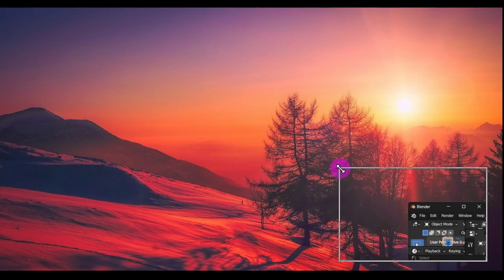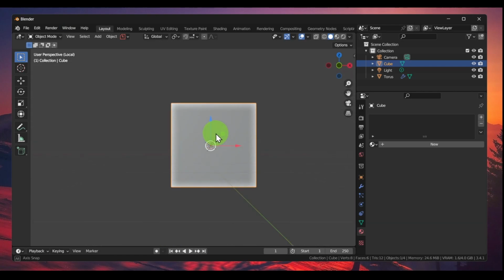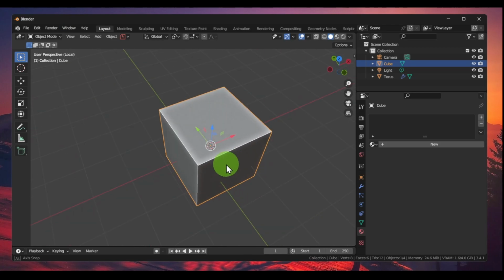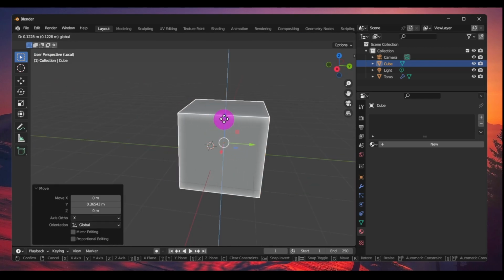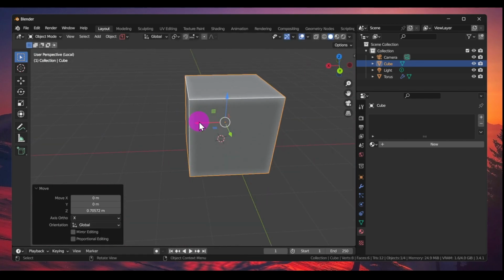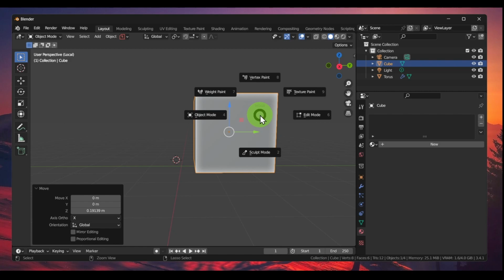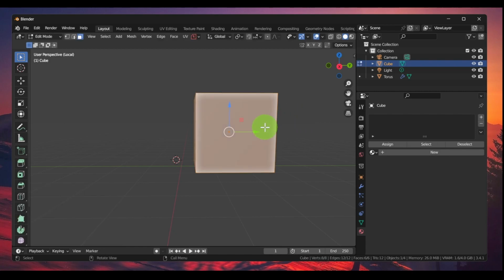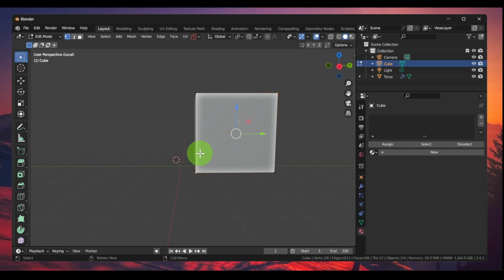Blender Tutorial: How To Add An Actual Cut In Blender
You won't want to miss a single detail of this tutorial since I will take you step-by-step through the entire procedure. So please follow along with me and watch the entire video on  How To Add An Actual Cut In Blender

Timestamp:
00:00 Start
00:10 Intro